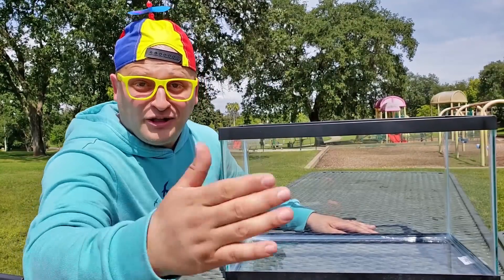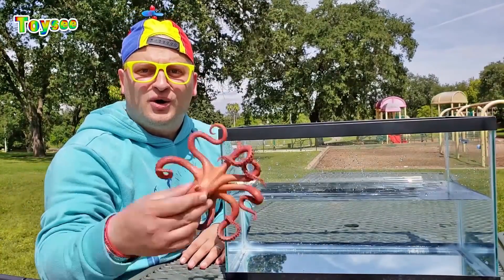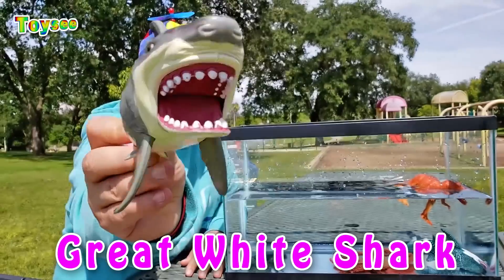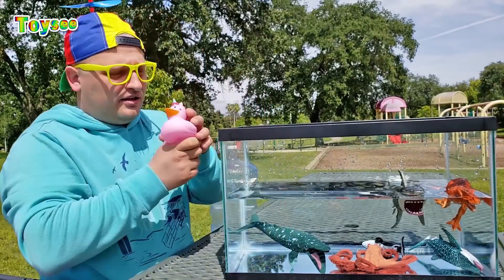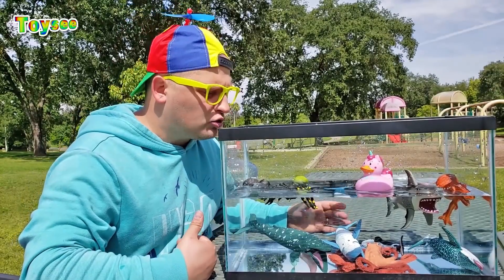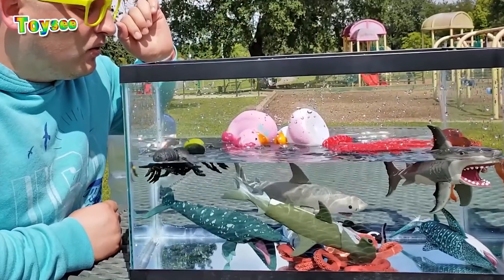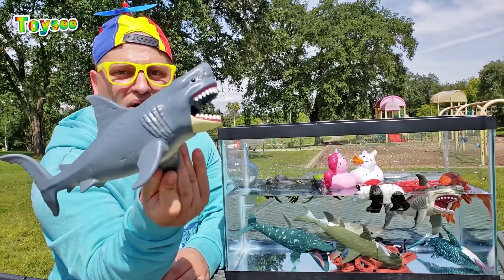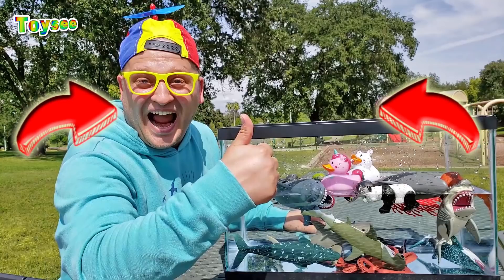SINK or FLOAT by Toysee #1 - Learn Wild Zoo and Sea Animals names playing Toys for kids in Fish Tank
Let's play SINK or FLOAT game and make cool science experiment for kids with Toysee! Wow! 🐳 It's so much fun to Learn Wild Zoo Animals and Sea Creatures names playing Toys for children in a water Fish Tank. Ha ha !  ;) Do you like SINK or FLOAT game?

It's an educational video for toddlers by Toysee with many zoo and sea animals such as Sharks, Octopus, Whale shark, Dinosaur and many more to play and have fun with  ;)
Toysee will make your kids laugh while being educational. By using animals toys Toysee illustrates and demonstrates how the real animals look like, so that your child would memorize them faster and more efficiently.

With lots of love from Toysee :)

THANK YOU, dear parents!